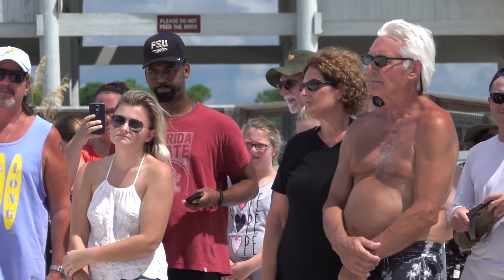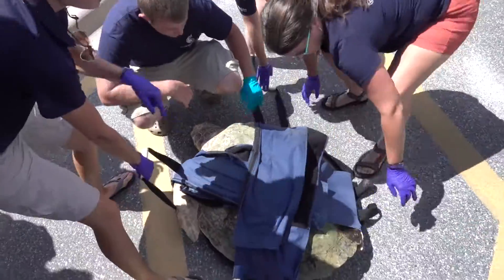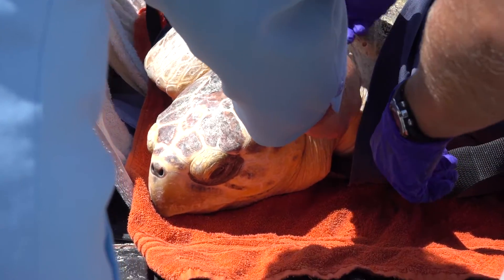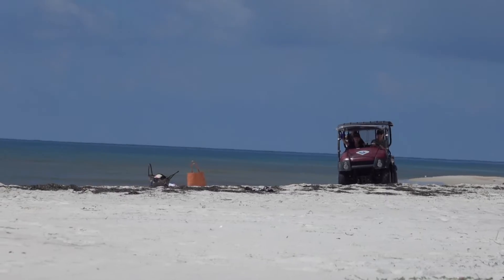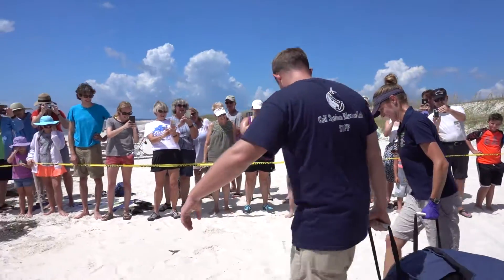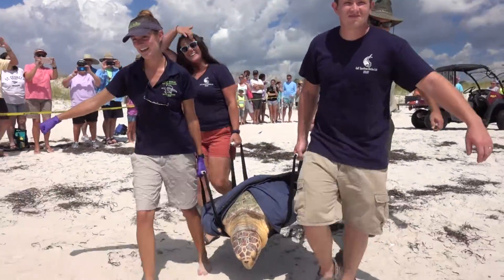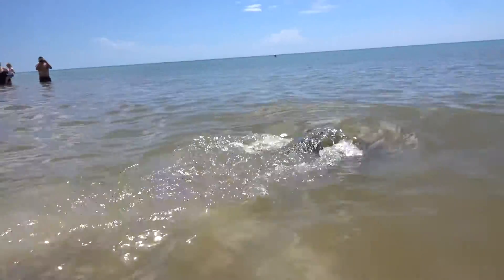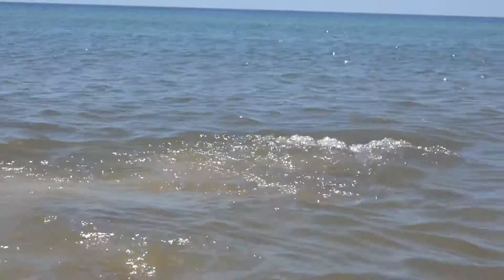Sea Turtle release at SGI